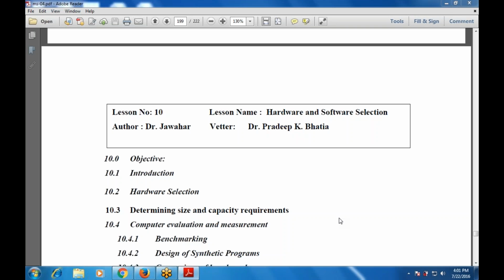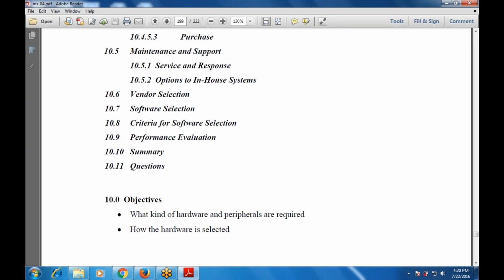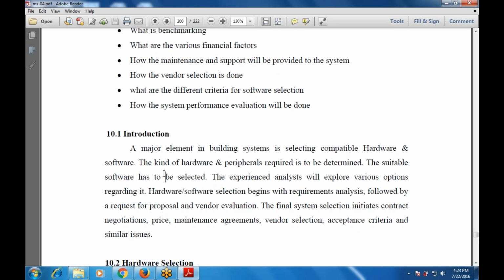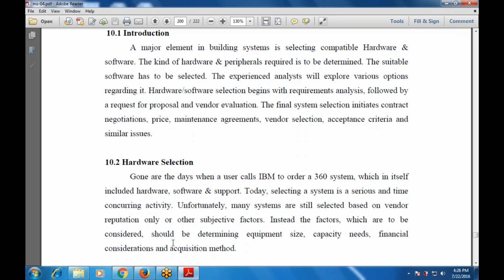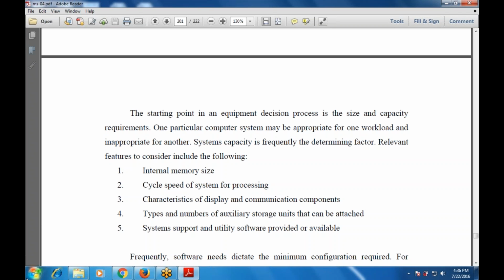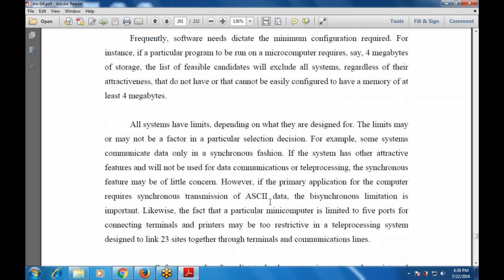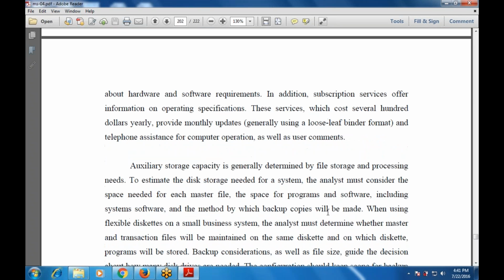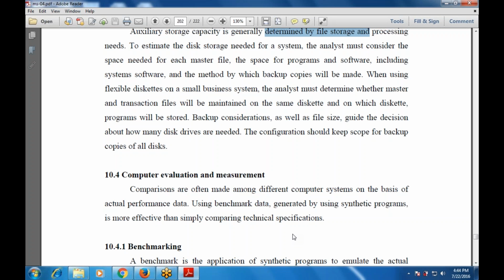Chapter-10 Hardware and Software Selection (Hardware Selection)